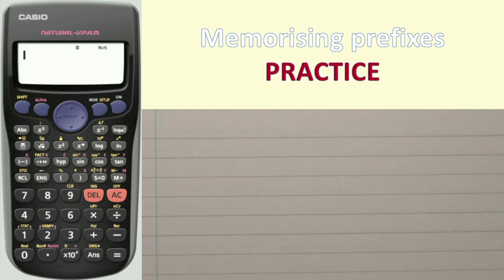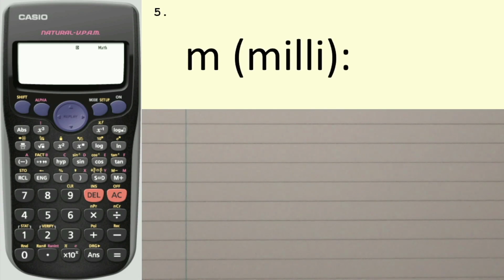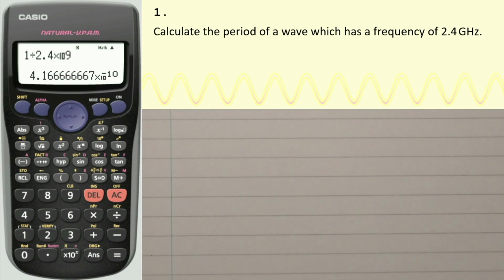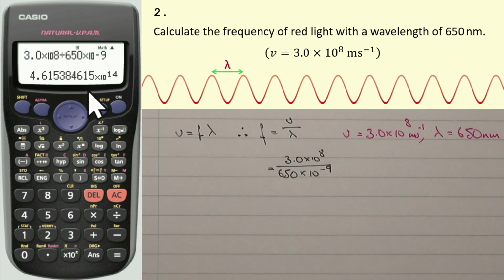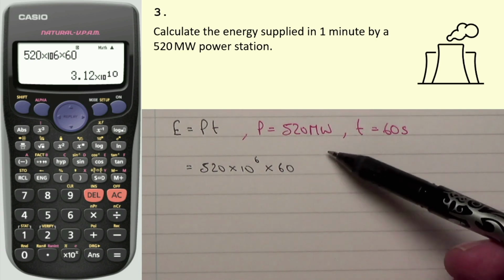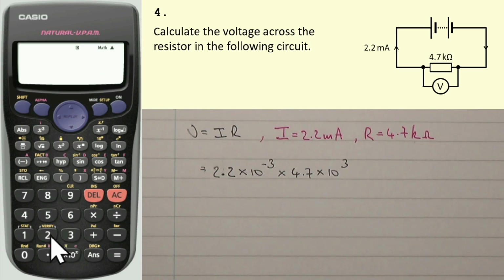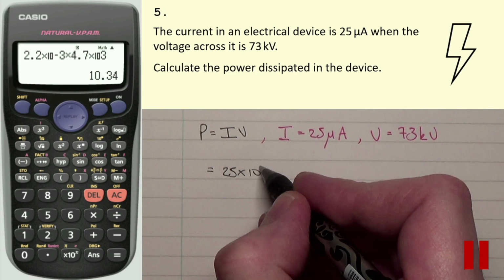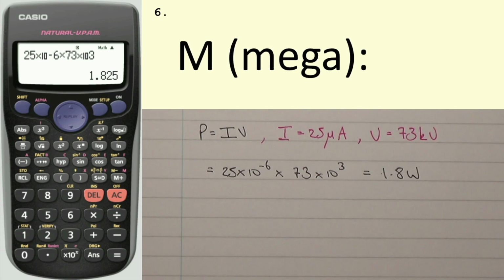Memorising prefixes PRACTICE (National 5 Physics)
Spend some time memorising the 6 prefixes in National 5 Physics - watch this video!